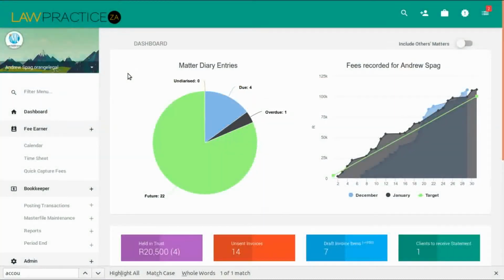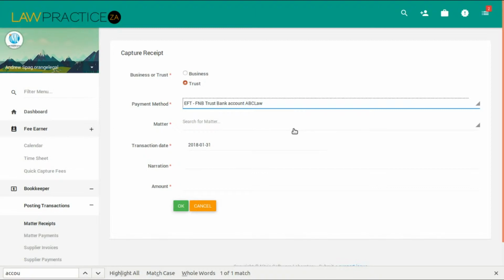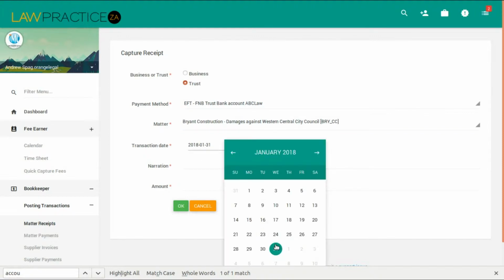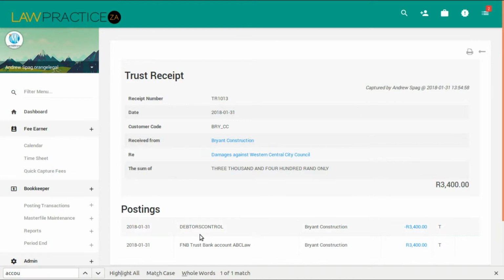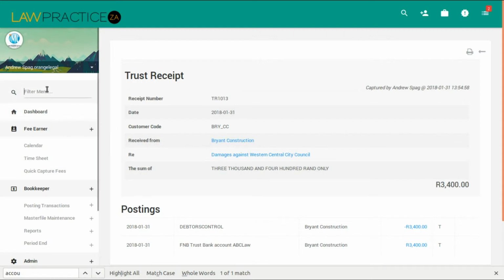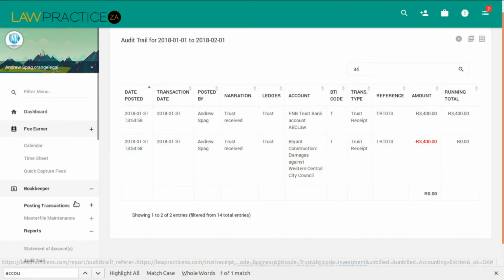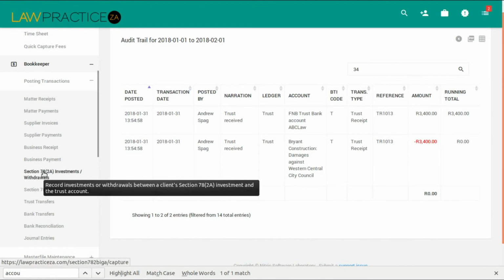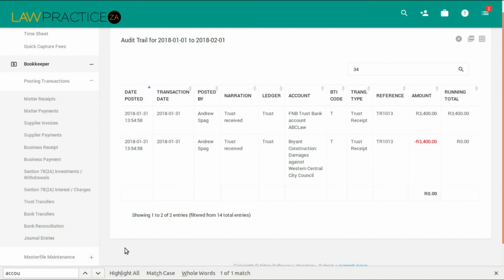Posting receipts in LawPracticeZA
Capturing details of money received by a law firm, whether a business or trust receipt.